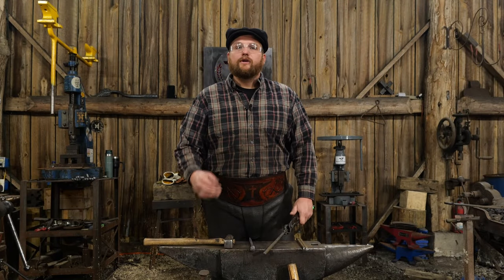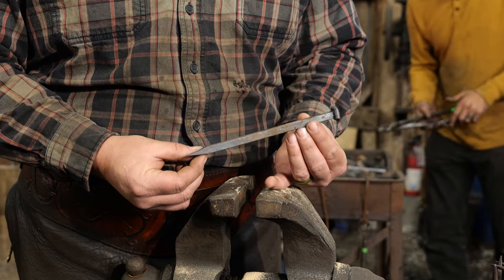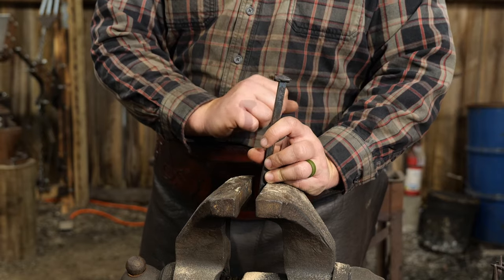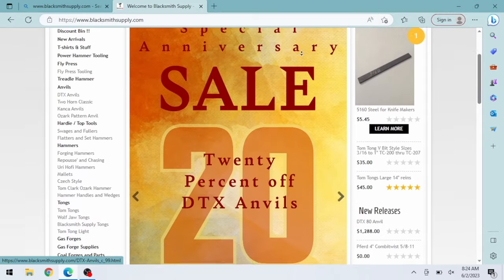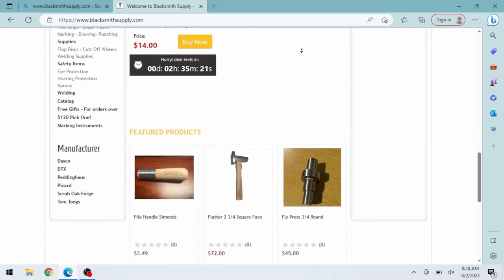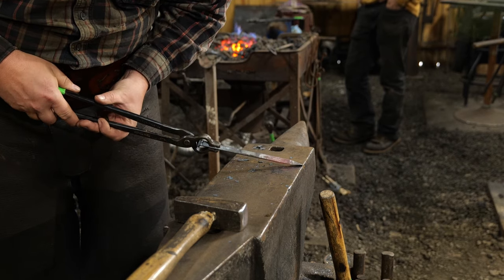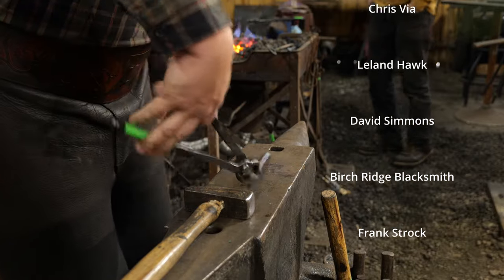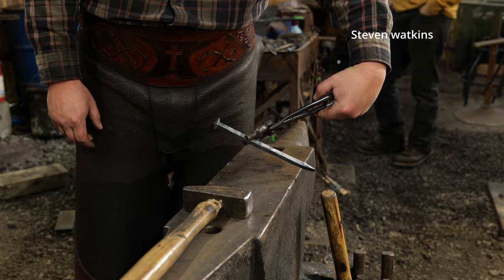Forging REALLY BIG Nails!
In this blacksmithing tutorial, Roy shows you how to forge nails. Blacksmith made nails are nice to use on handmade projects.